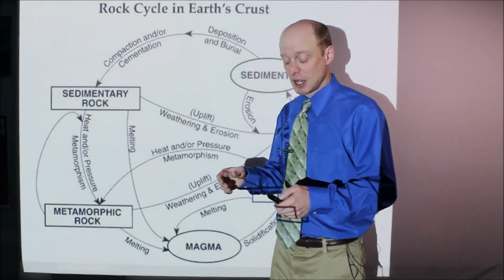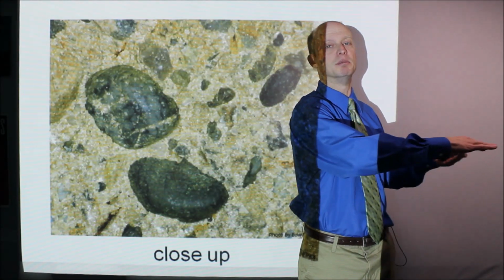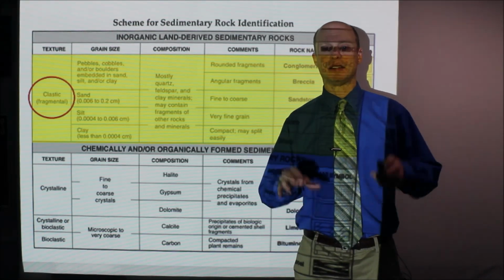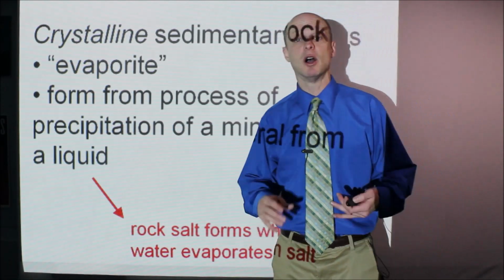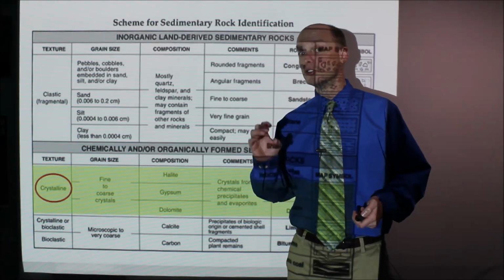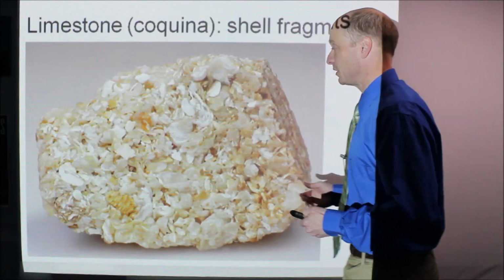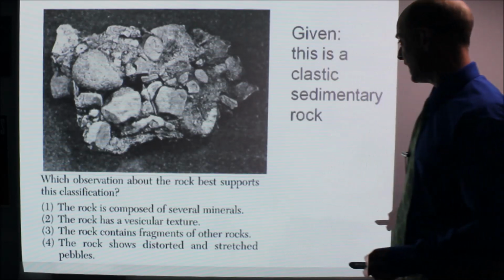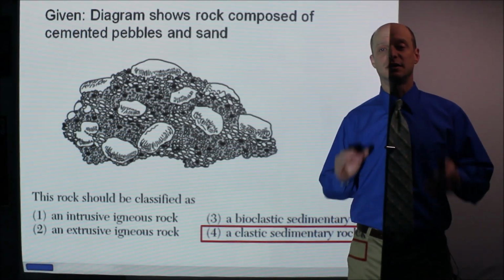823 Rocks Part 3 Sedimentary